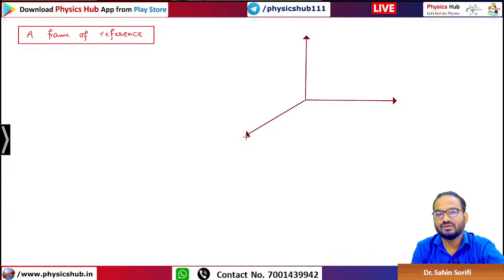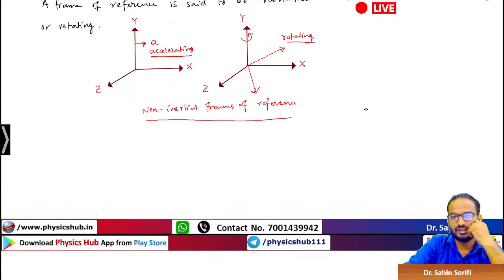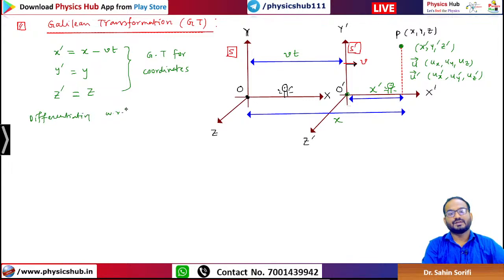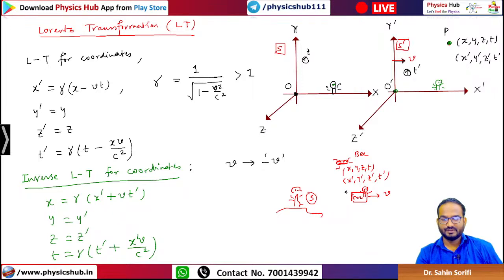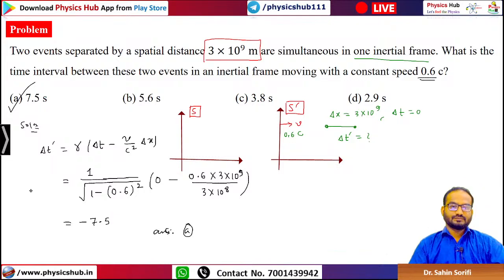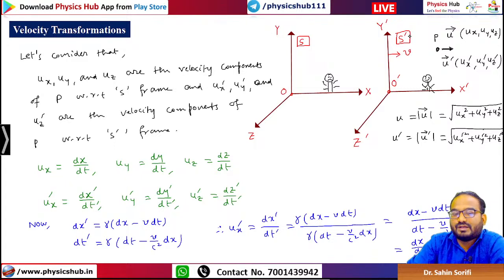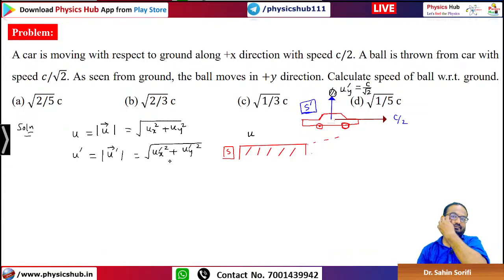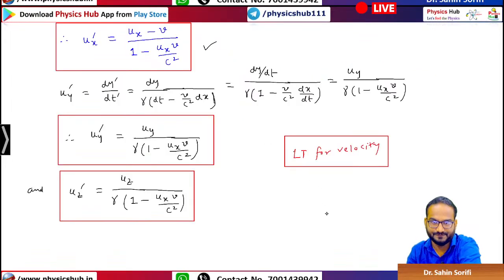Lec-30 | (Part-1) Special Theory of Relativity | CSIR-NET 2024 December and GATE 2025 Physics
📕 Get (English) Course on Top 100 Most Important Topics for CSIR-NET Physical Sciences